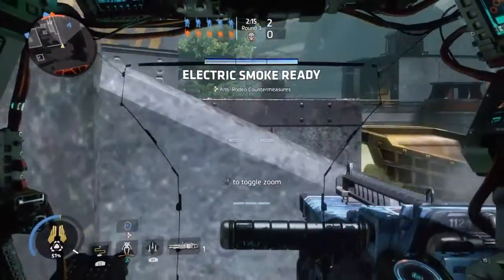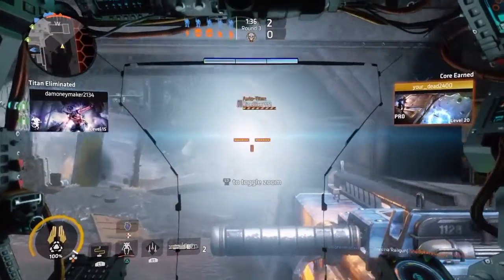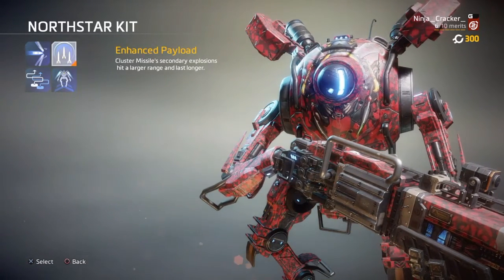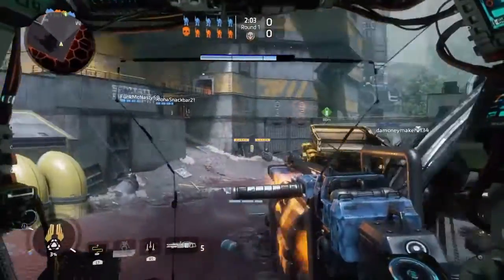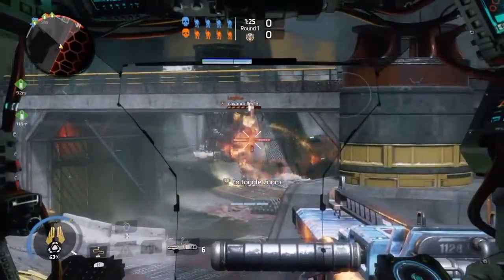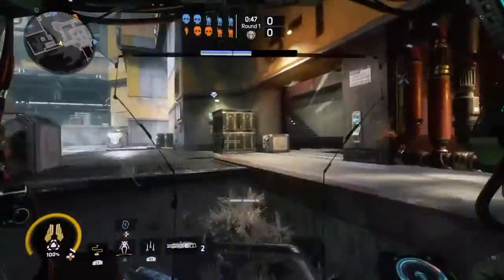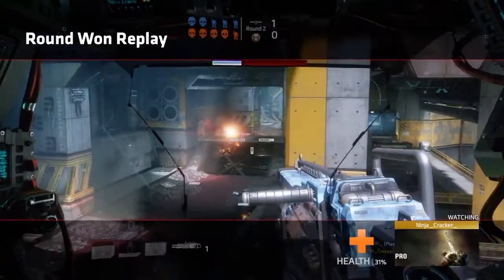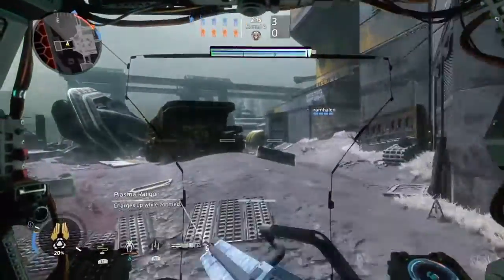Titanfall 2 Titan Guide: Northstar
This video will show you the load out and play style for Northstar.

UPDATE: They reduced Northstar's Rail gun clip size from 8 to 6, they also increased the mobility of the hover and flight core.

Friends Chanel's